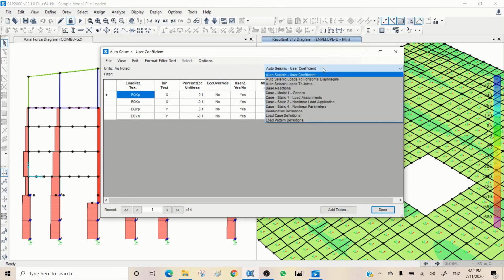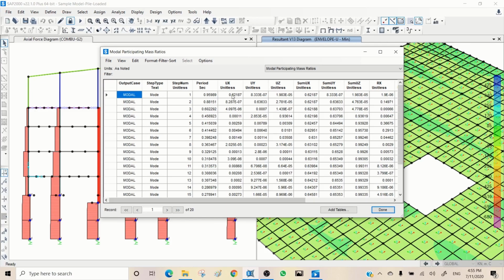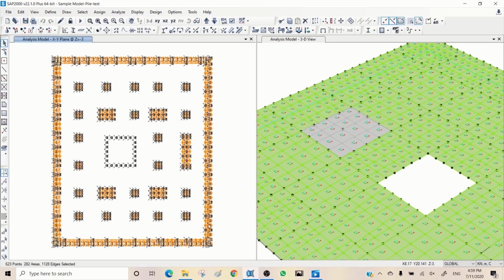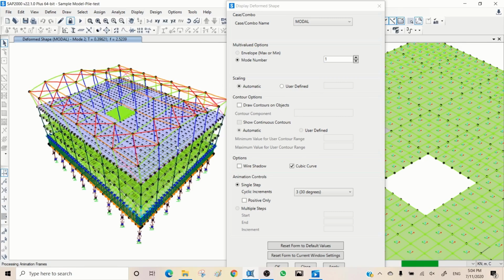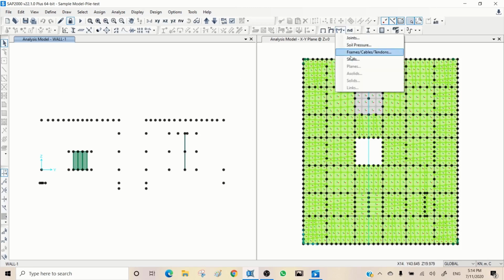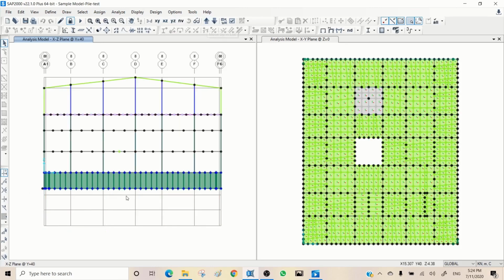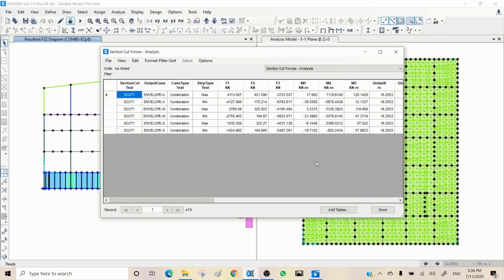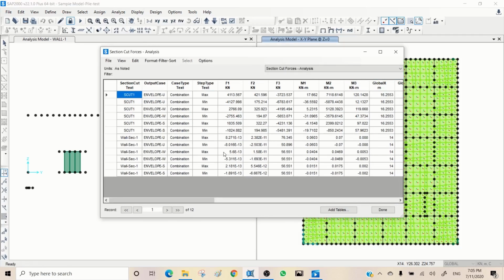Module 6 Video 2 Part 2 Modal Analysis And Section Cut